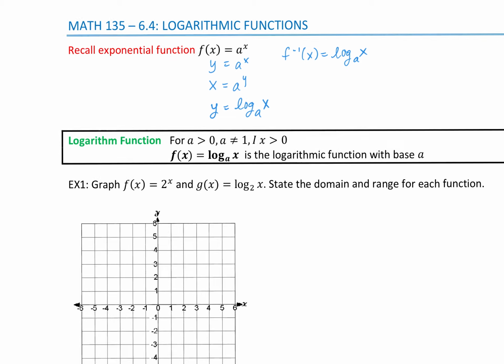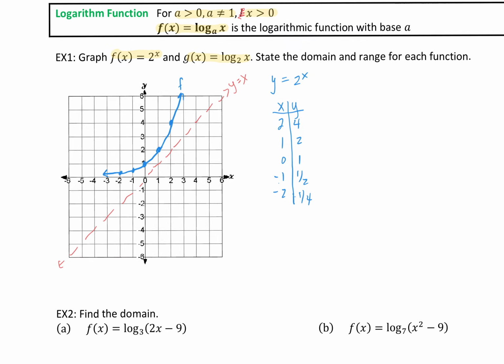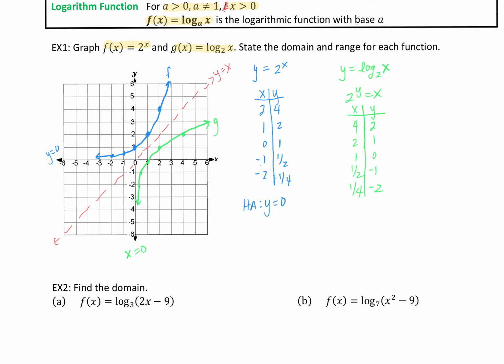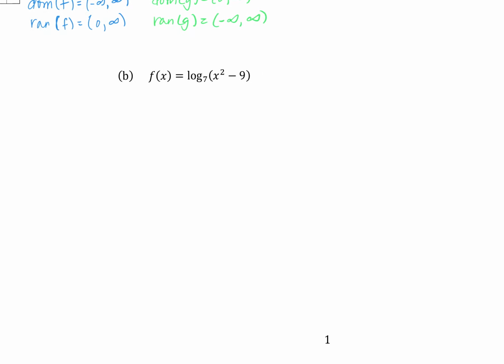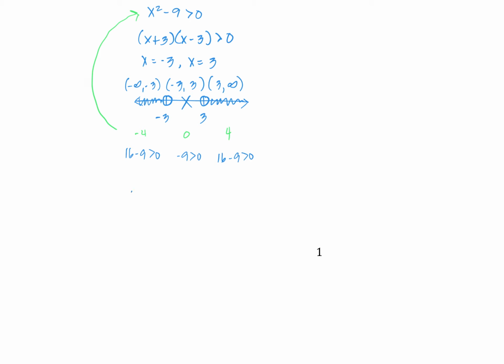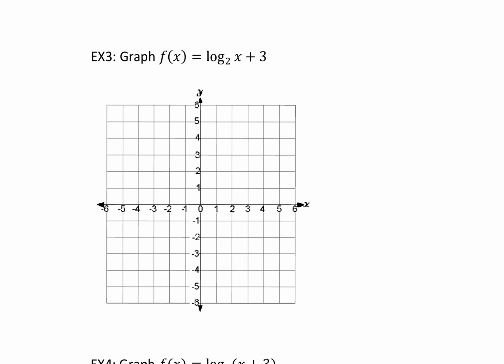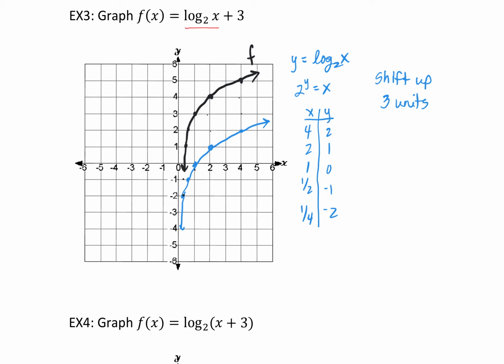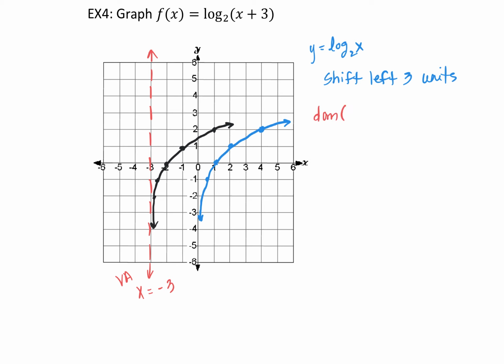135 Lecture 6.4